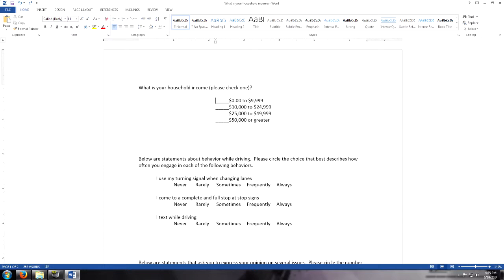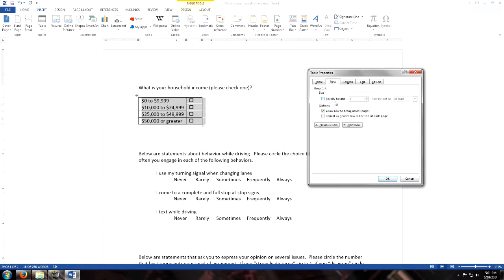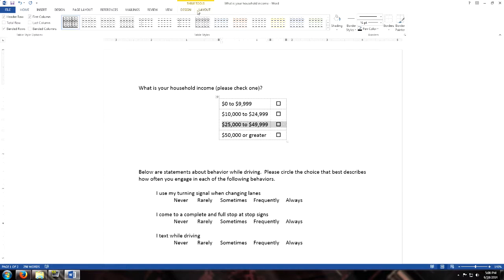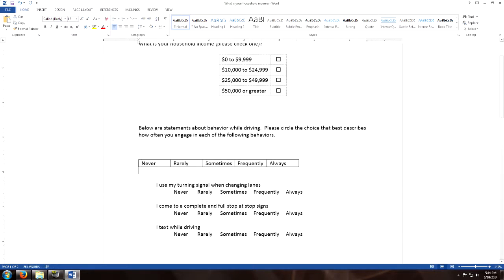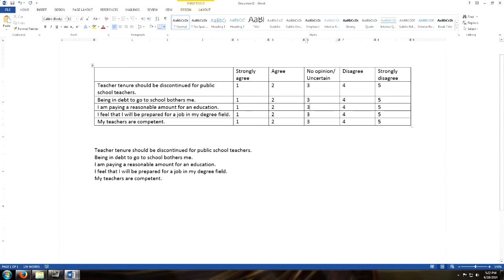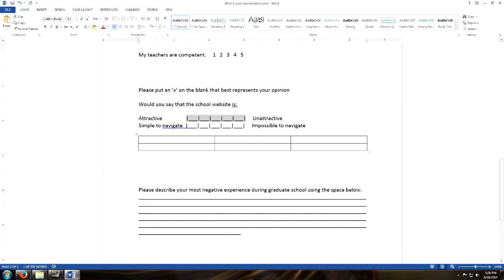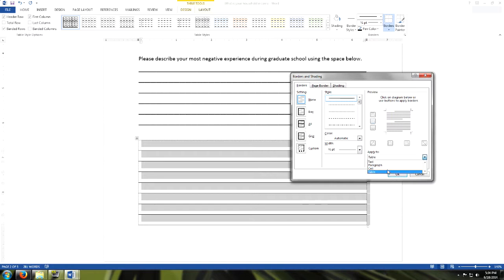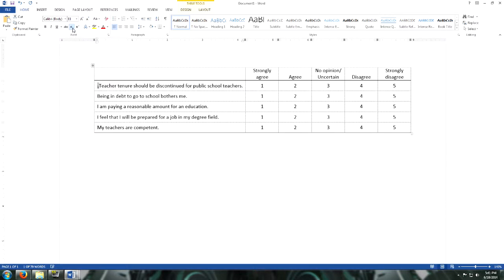Using Tables in Microsoft Word for Questionnaire Construction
A walkthrough for how to use tables in Microsoft Word to format questionnaires.  This walkthrough was created specifically for students of a graduate course in research methods, and assumes some knowledge of basic test construction.

*Unfortunately rendering the video for YouTube washed-out the background shading I use to separate lines of information.  My apologies.